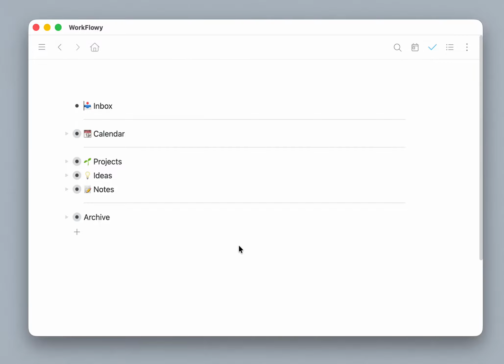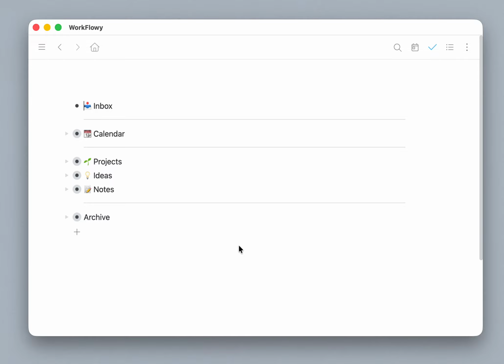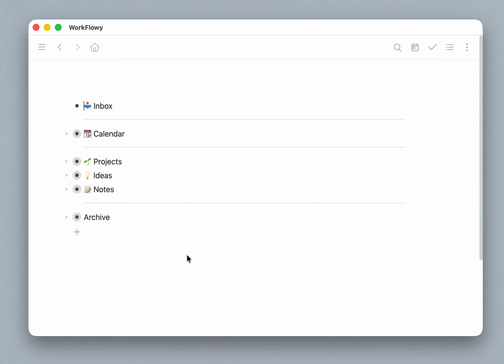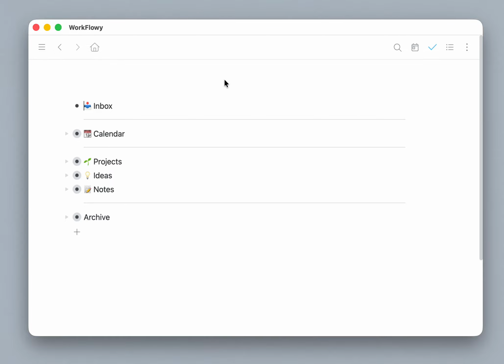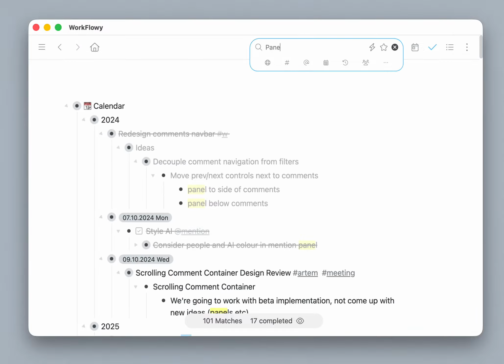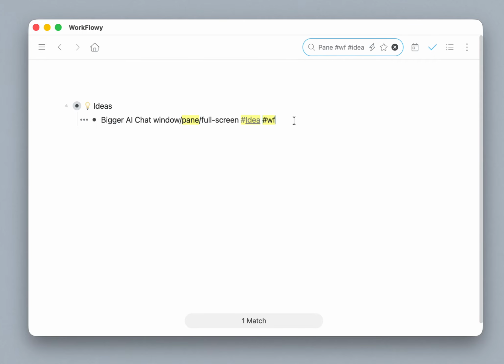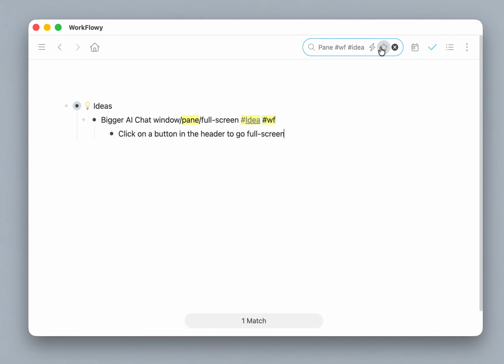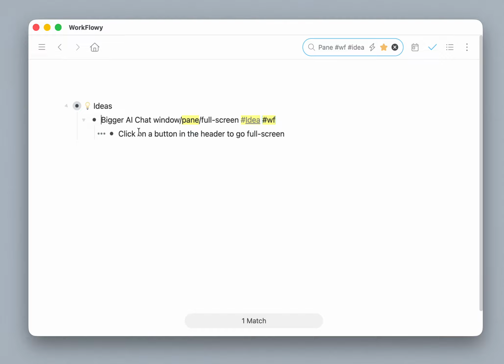Help - Search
Find anything in Workflowy.